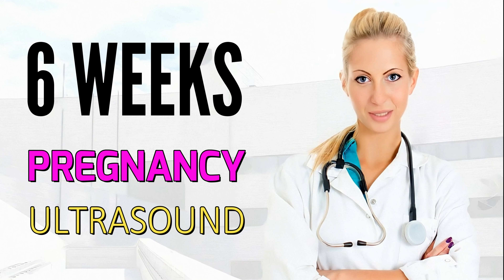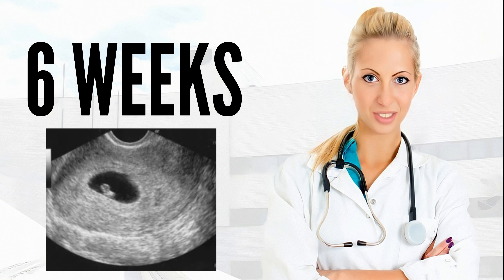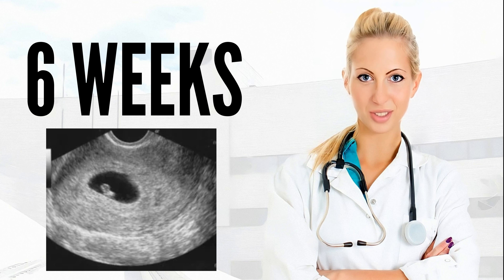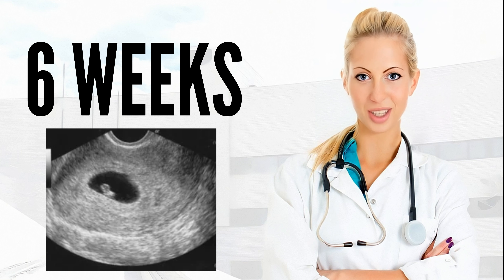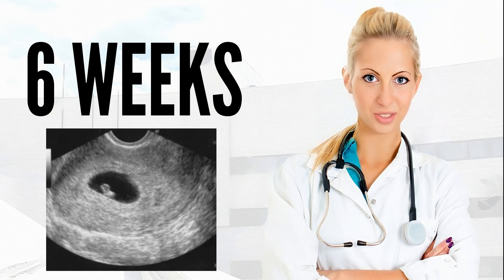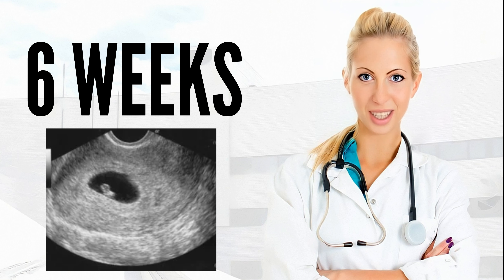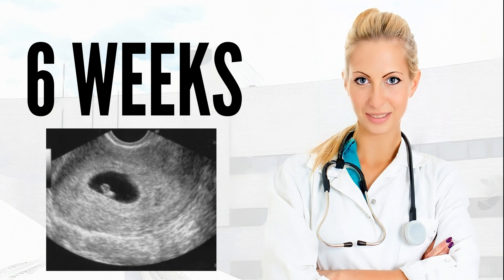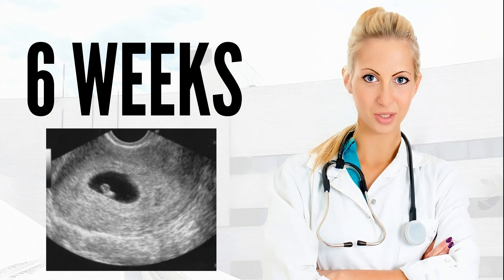6 WEEKS ULTRASOUND, 6 weeks pregnant ultrasound, pregnancy ultrasound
6 WEEKS ULTRASOUND.

Below is an ultrasound scan corresponding to week 6. It is impressive how fast the embryo develops!

We can say that week 6 of pregnancy is very important for several reasons.  During this week,  the embryo continues to grow and develop by leaps and bounds.

The size of your baby this week is about the size of a pea.

Your Baby's Development.

By week 6, your baby's brain and nervous system are developing quickly.  Optic vesicles,  which later form the eyes,  begin to develop on the sides of the head,  as do the passageways that will make up the inner ear.

Your baby's heart will begin to beat around this time,  and might even be detected on ultrasound examination.  And the beginnings of the digestive and respiratory systems are forming too.  Small buds that will grow into your baby's arms and legs appear this week.

Because their legs are curled up against the torso for much of the pregnancy,  making a full-length measurement difficult,  babies often are measured from the crown to rump (from the top of the head to bottom the buttocks) rather than from head to toe.  This week,  your baby only measures 0.08 to 0.2 inches (2 to 5 millimeters) from crown to rump! .

Your Body.

Common pregnancy complaints might hit with full force this week.  You may feel very tired as your body adjusts to the demands of pregnancy.  And tender,  aching breasts and nausea and vomiting (morning sickness) may leave you feeling less than great.  Despite its name,  morning sickness can happen at any hour or all day,  so don't be surprised if your queasy stomach doesn't pass by noon.

Nausea isn't the only thing that might have you running to the bathroom — hormonal changes and other things,  such as your kidneys working extra hard to flush wastes out of your body,  can make you need to pee more often too.